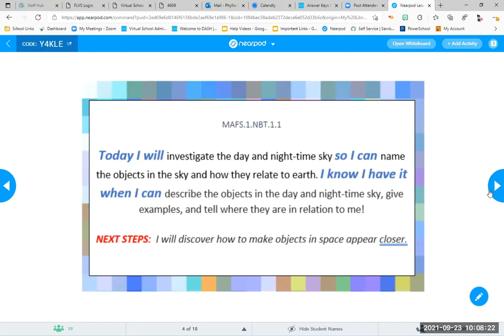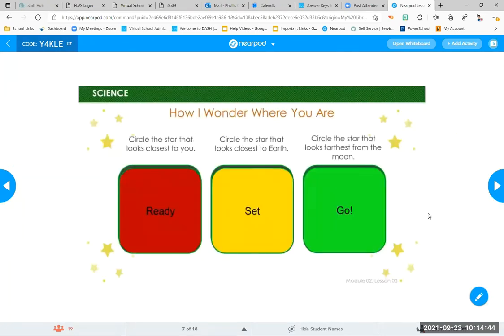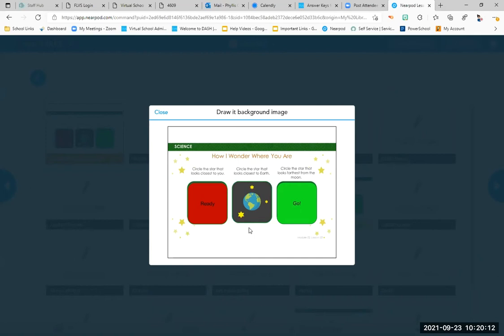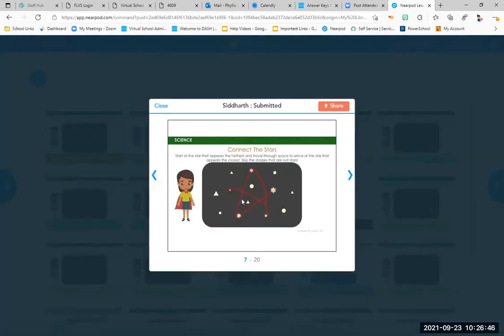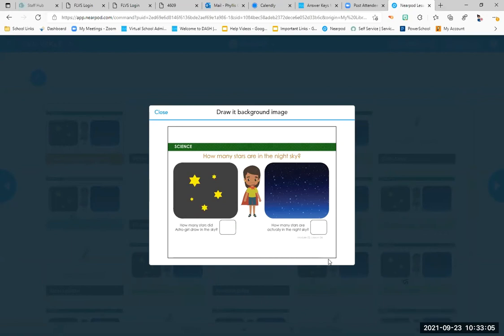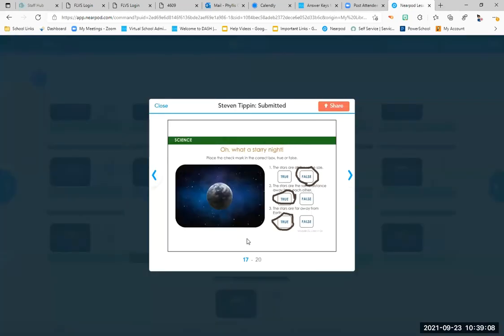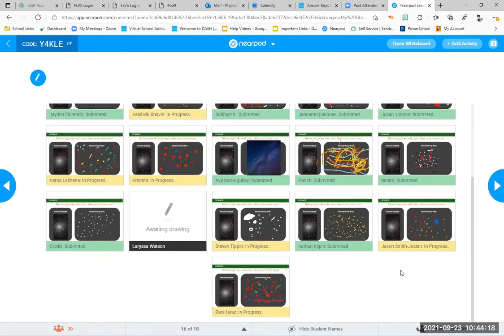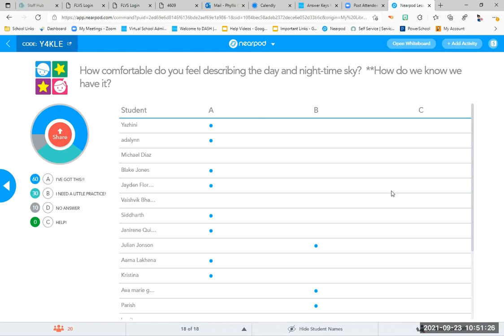Science Live Lesson 9-23-21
Science Live Lesson 9/23/21 We travelled to outer space to observe stars!!